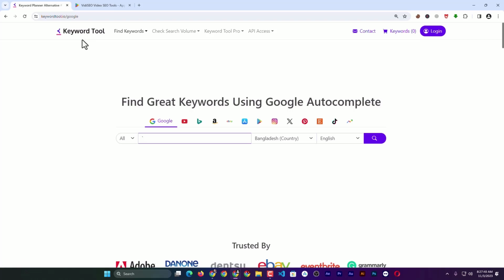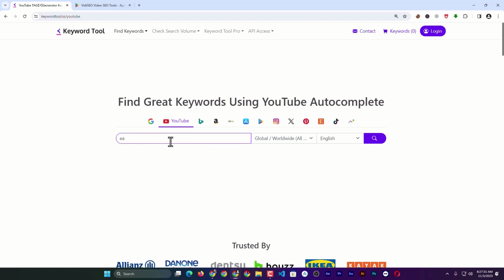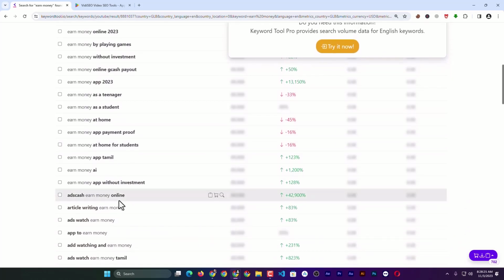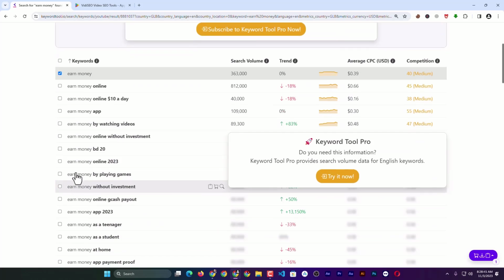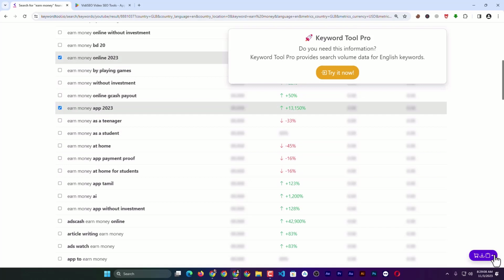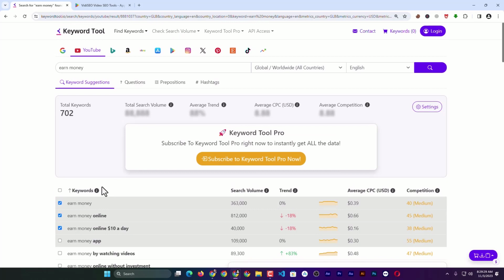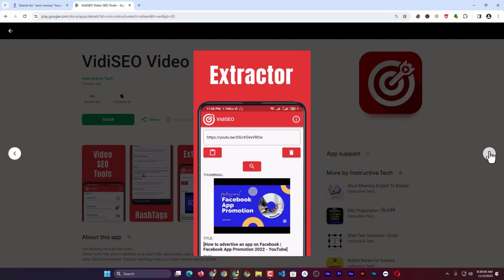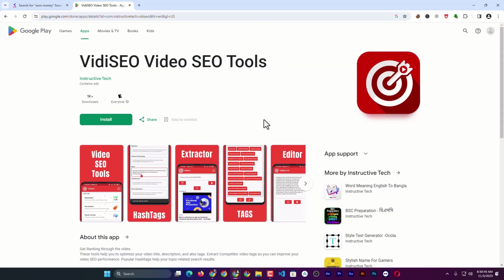YouTube Keyword Research 👊 New Methods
Struggling to rank your YouTube videos? Unlock the secrets of YouTube keyword research in this power-packed video! Discover the exact strategies and tools top YouTubers use to find high-demand keywords that skyrocket their video views and subscriber count. Say goodbye to guesswork and hello to targeted traffic with our step-by-step guide. Don't miss out on this opportunity to level up your YouTube game and dominate the search results!